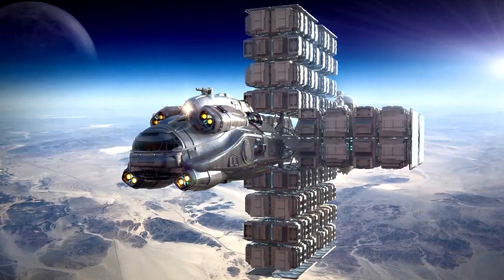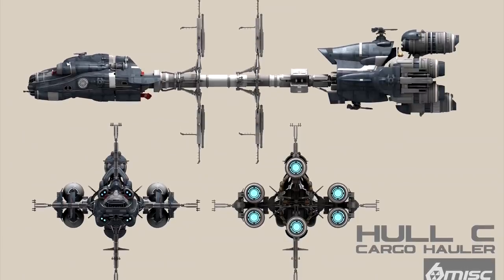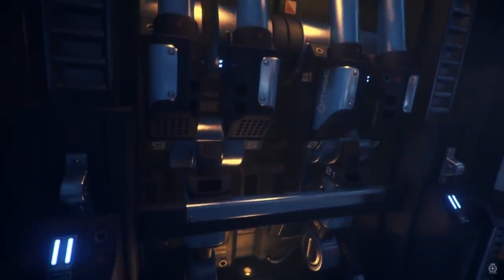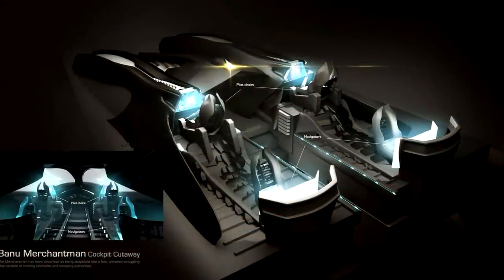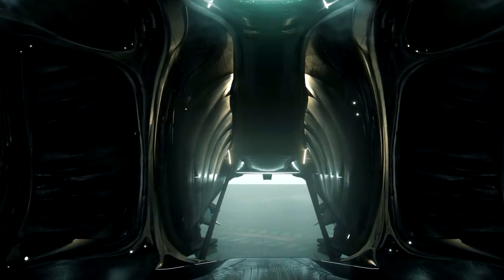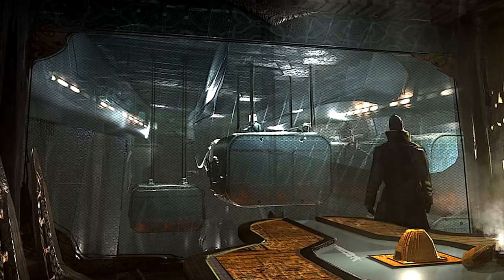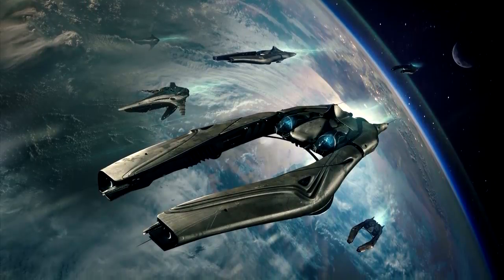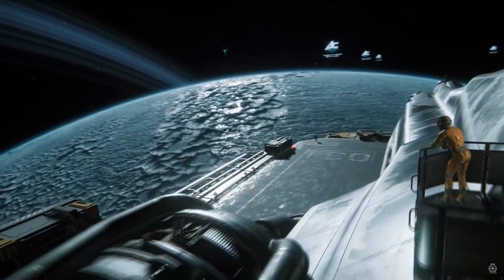Star Citizen: Banu Merchantman VS The Hull C - Heavy Freighters.